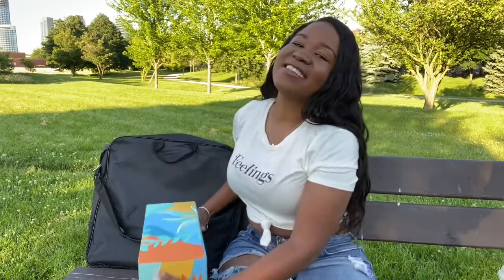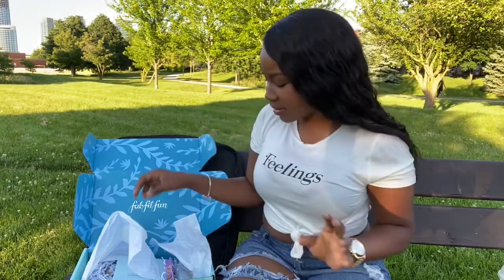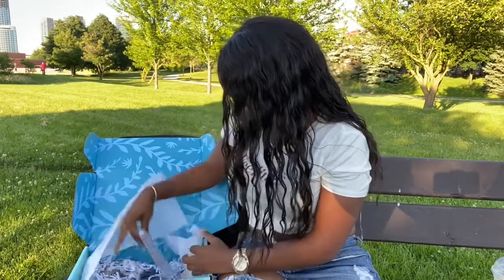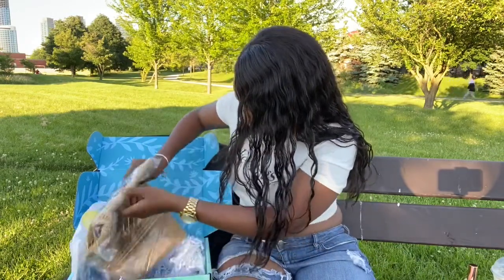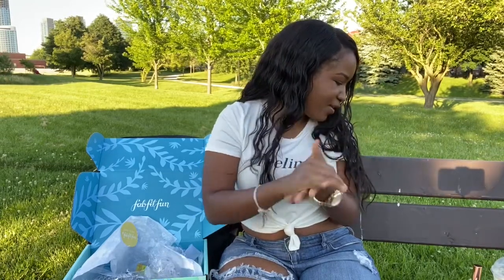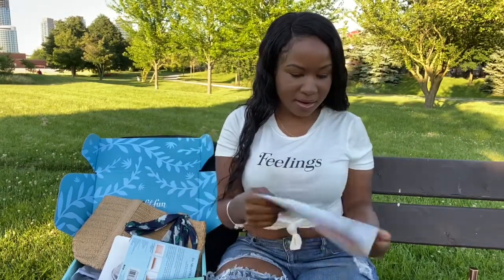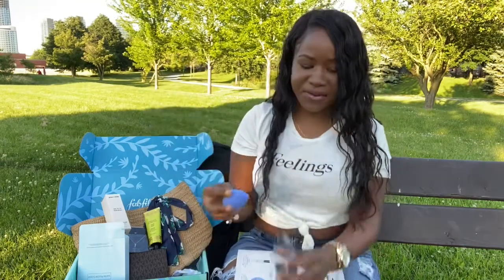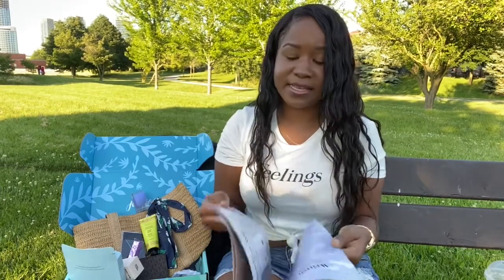Come outside with me! Unboxing Fabfitfun Summer box|Canada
Hi everyone join me outside in the beautiful park while we unbox some goodies!

I do unboxings, life updates and fun places to visit! I hope you find the information presented on my channel insightful. Please leave a comment so we can have discussions about posted videos and future ideas 💕

Thumbnail Picart